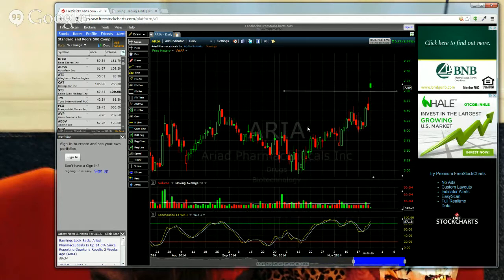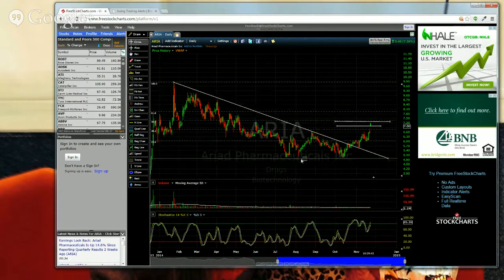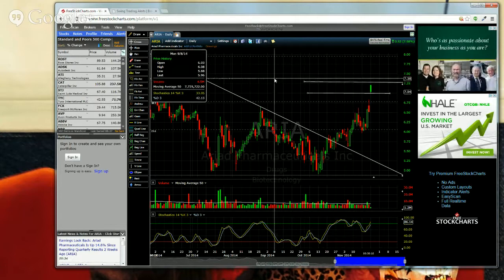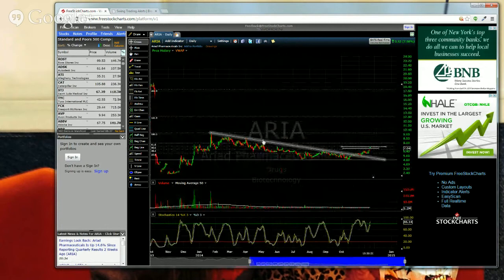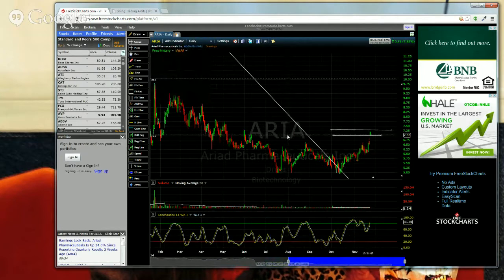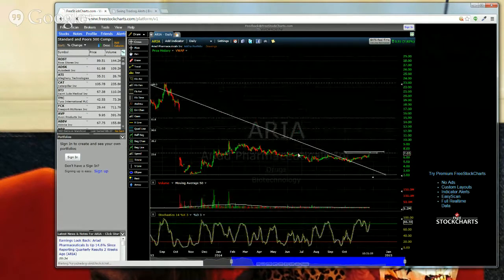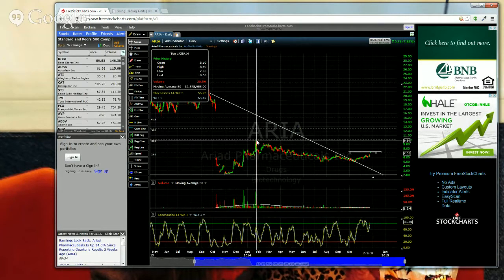Swing Trade levels to watch in ARIA